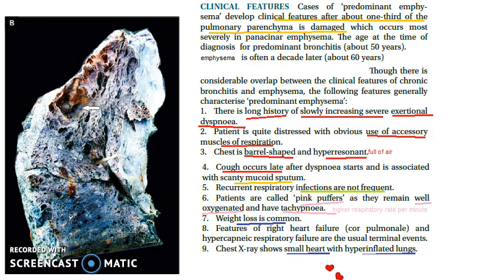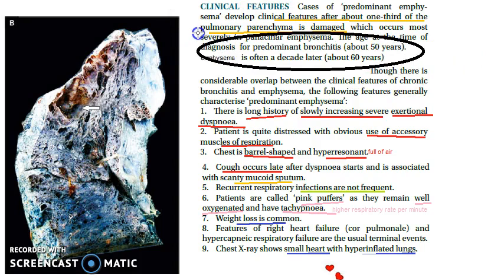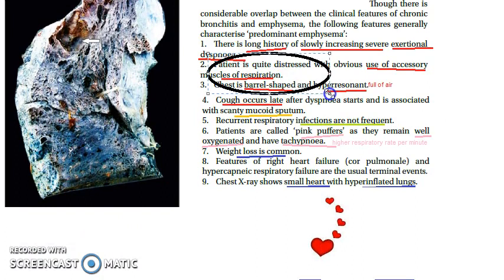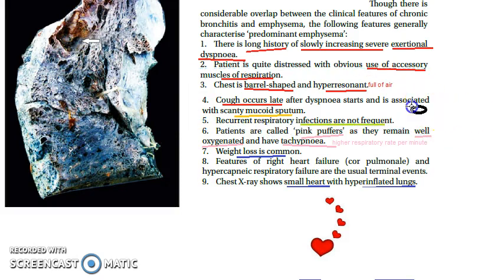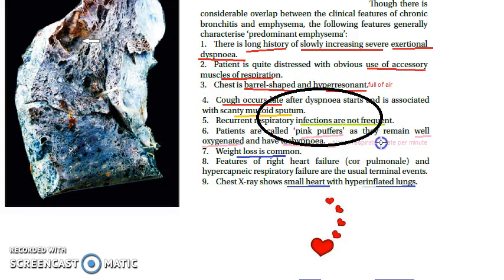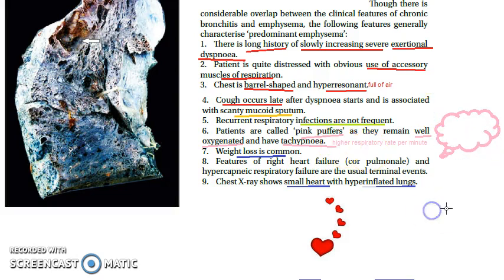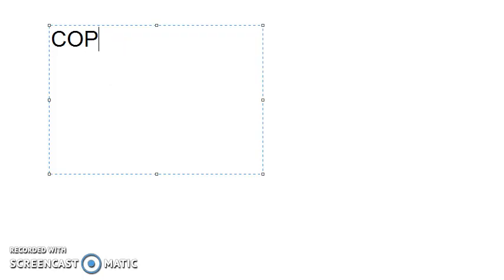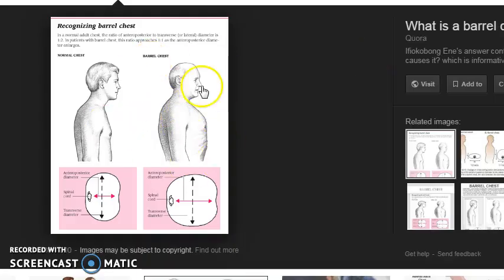Pathology 459 b Emphysema Clinical Features